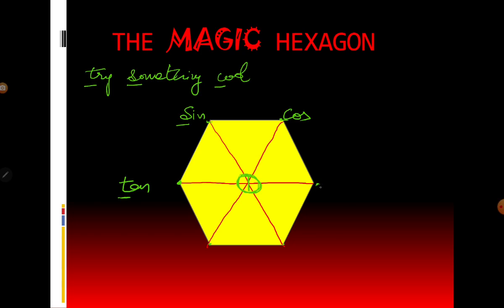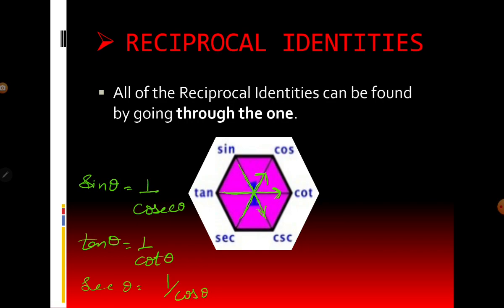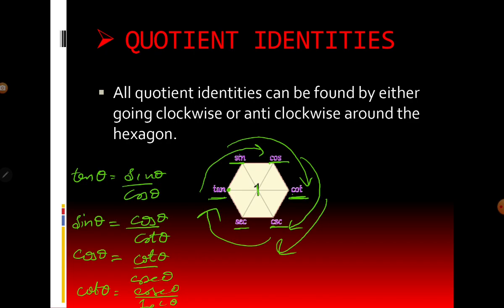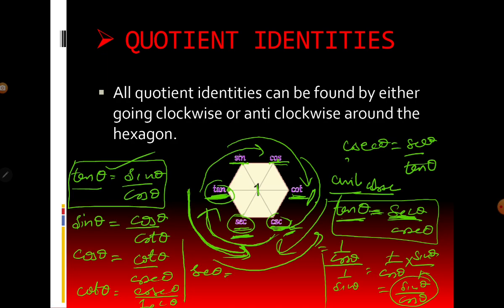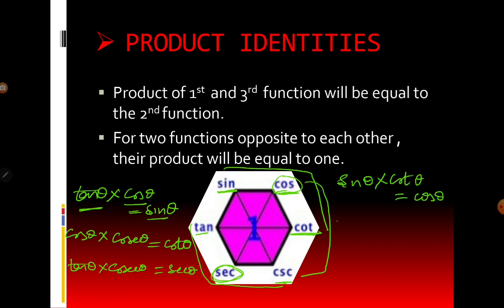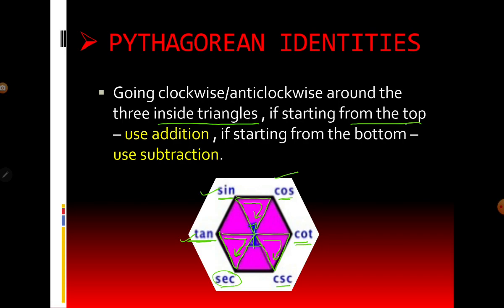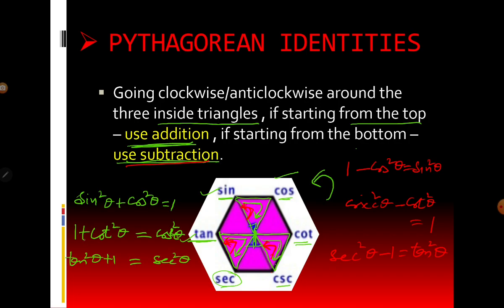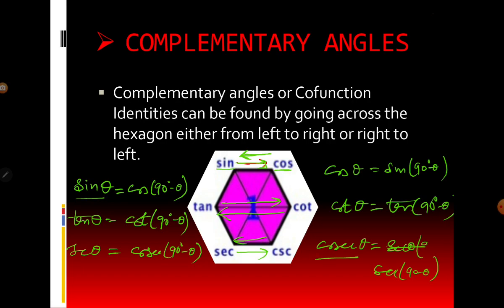Super Hexagon for Trigonometric Identities/MAGIC HEXAGON/ TRIGONOMETRIC FORMULAS WITH ONE TRICK ONLY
SUPER HEXAGON
TRIGONOMETRIC IDENTITIES
MAGIC HEXAGON FOR TRIGONOMETRIC IDENTITIES
one trick to solve all TRIGONOMETRIC IDENTITIES
TRIGONOMETRY SUPER HEXAGON
trigonometry
trigonometry tricks
trigonometry formulas
trigonometry ratios
trigonometry formula
trigonometry trick
trig identities
pythagorean identities